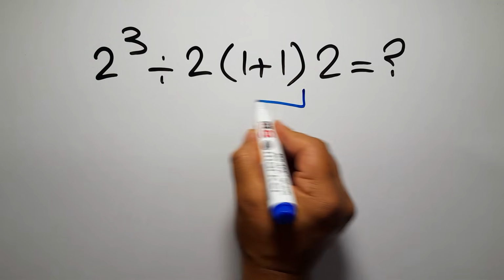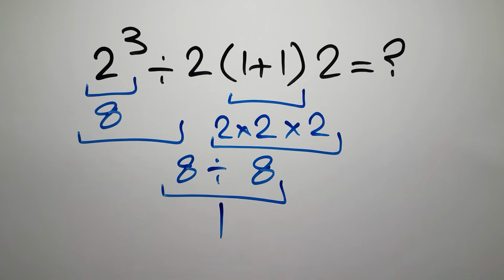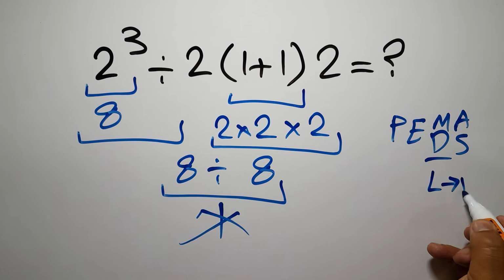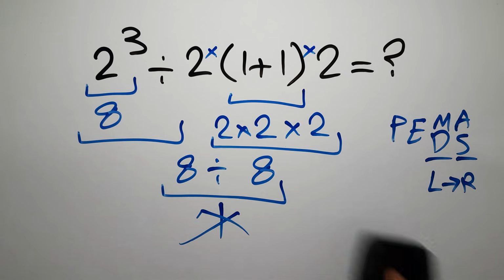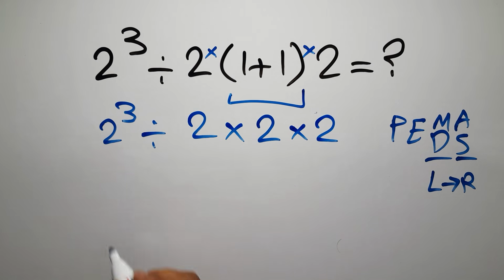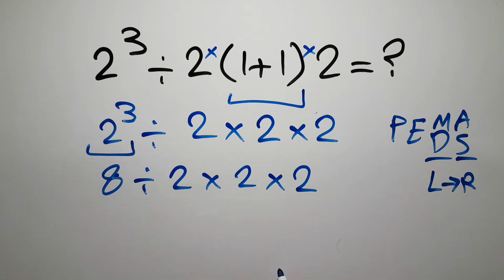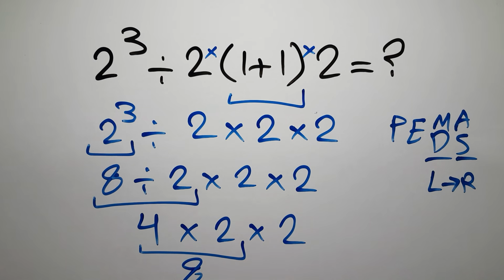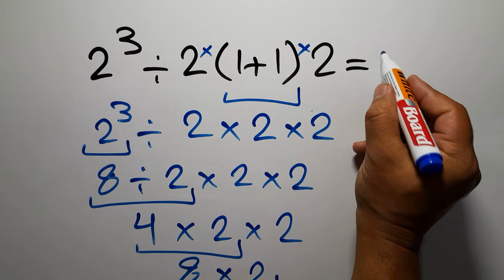Only 1 in 5 Can Solve This Math Problem!